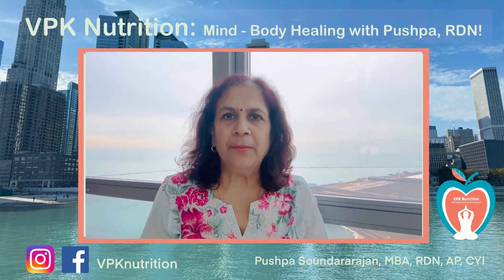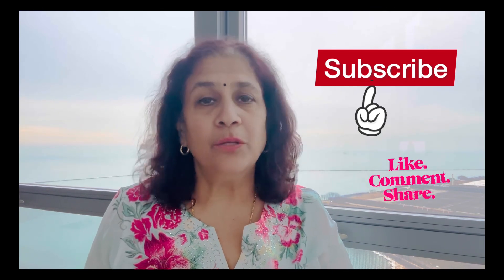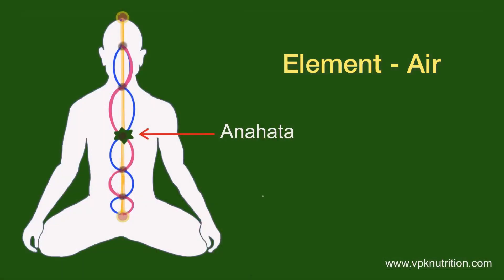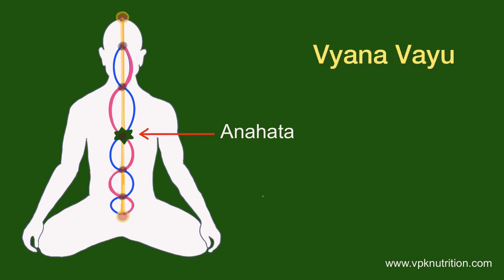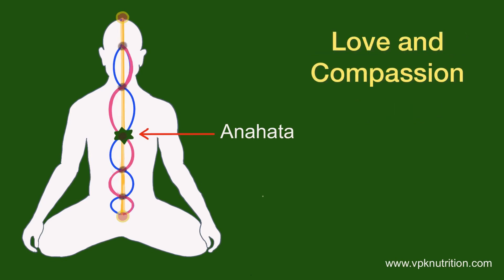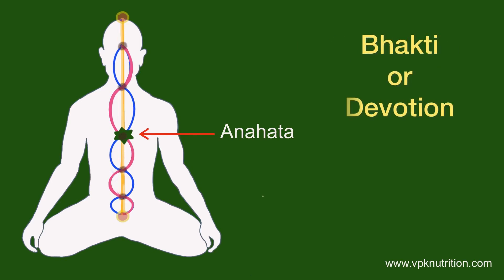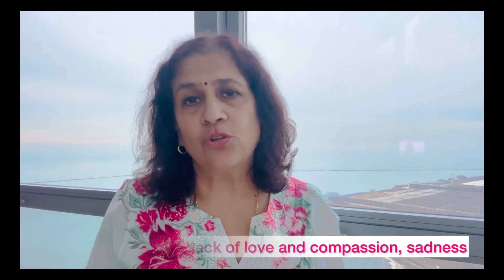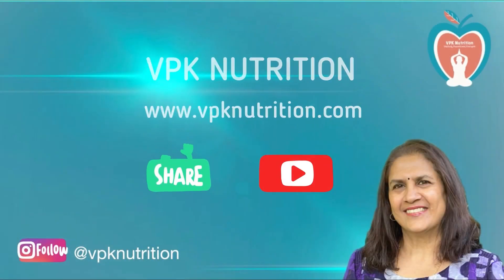Anahata or Heart Chakra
This episode is about the Anahata Chakra or Heart chakra. Balanced heart chakra makes one joyful, loving and compassionate. A blocked chakra makes one dry, not feeling love and compassion and a sadness.

NEW BOOK: Ayurveda and Yoga: A Path to health and healing!